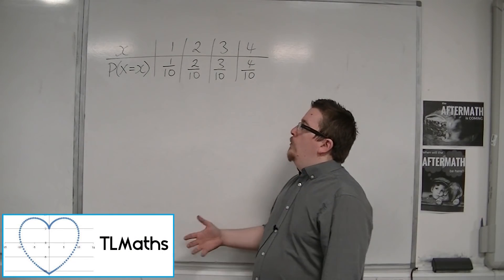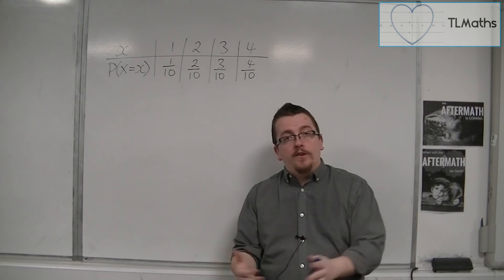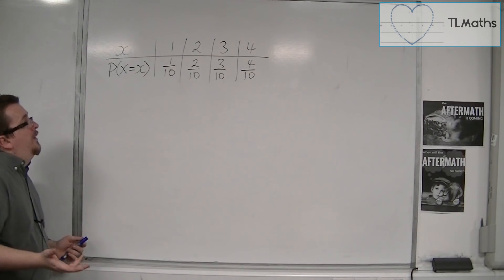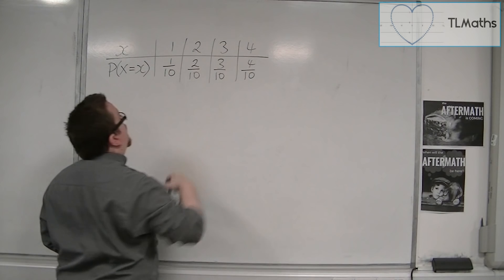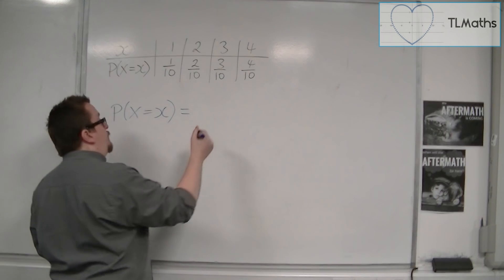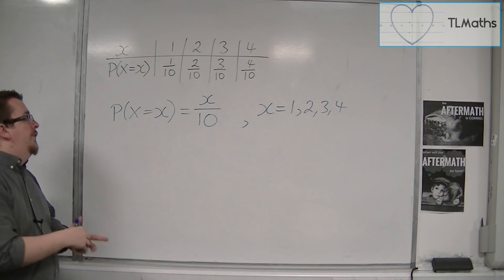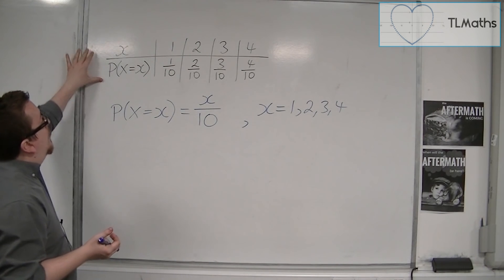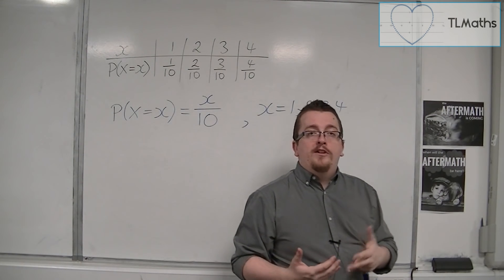OCR MEI Statistics 1 3.03 Representing a Probability Distribution as an Algebraic Function